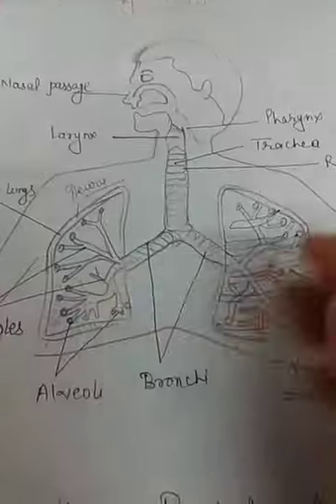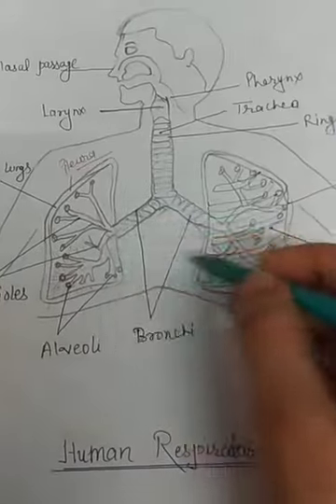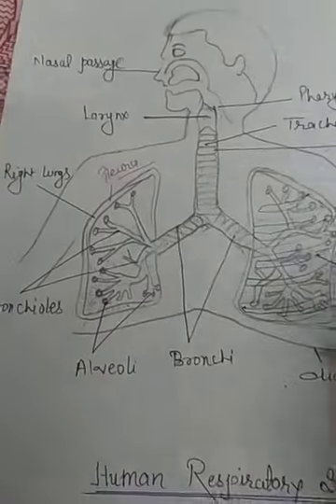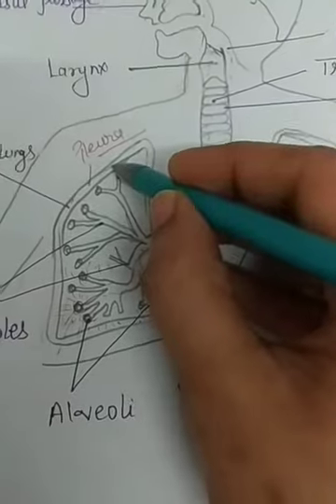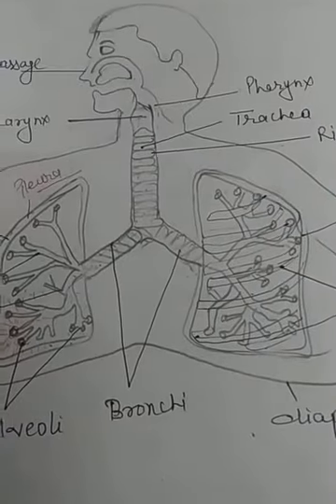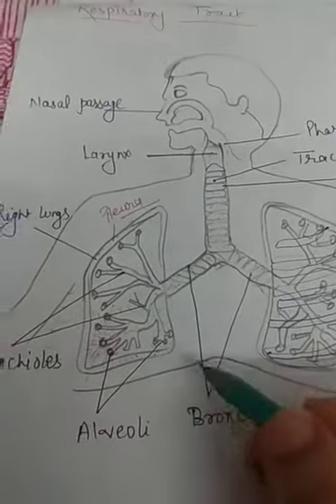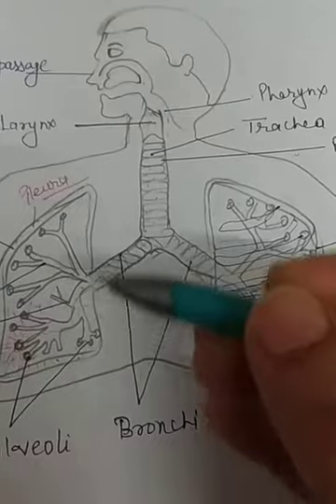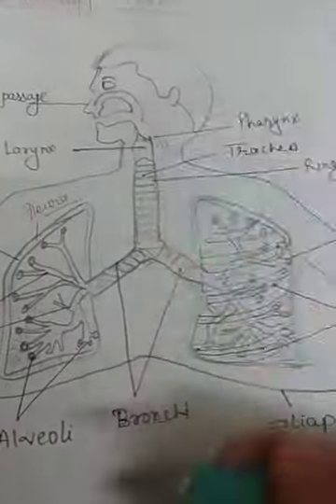Structure of lungs